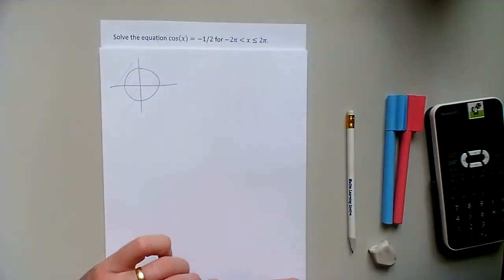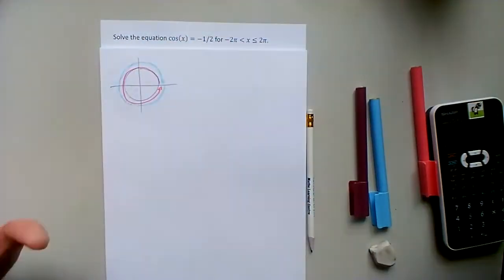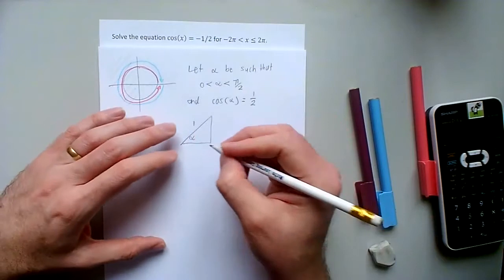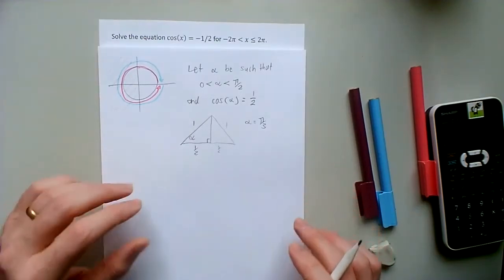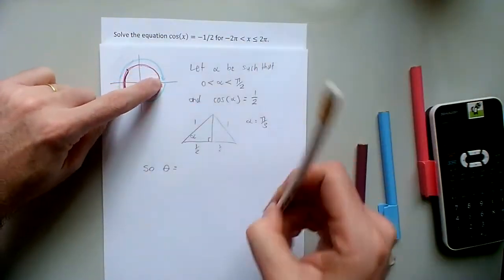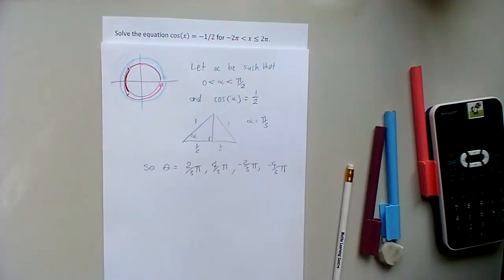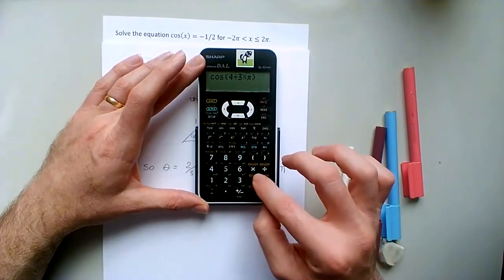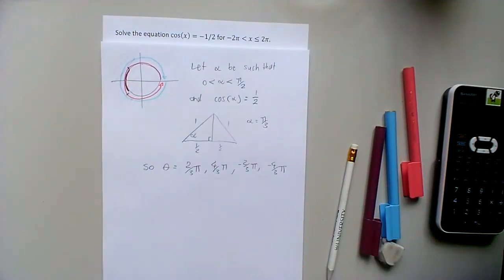EXAMPLE: Solving a trig equation with multiple solutions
Worked example by David Butler. Features solving an equation involving a trig function when there are multiple solutions.